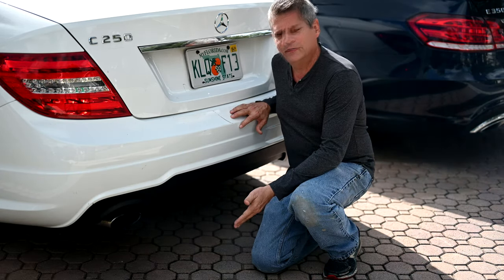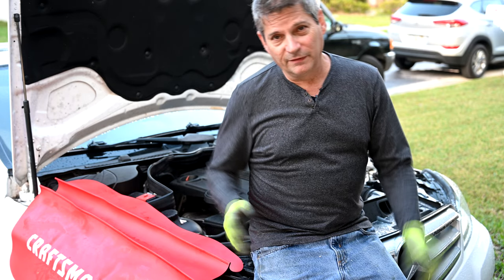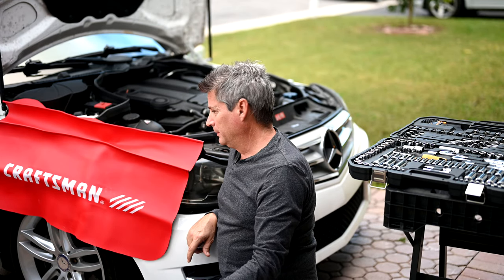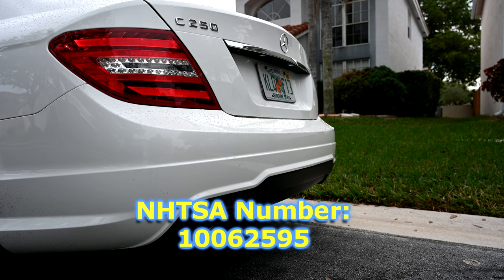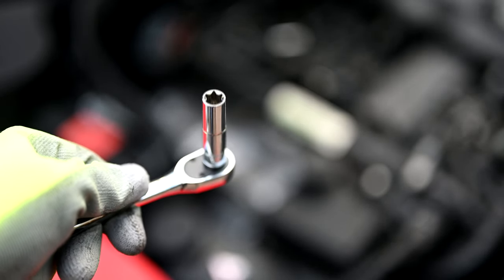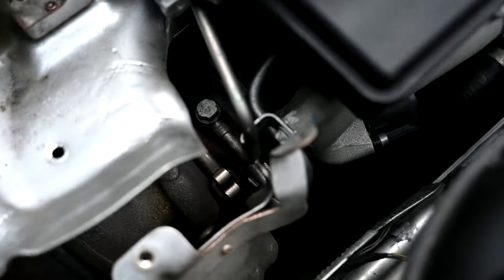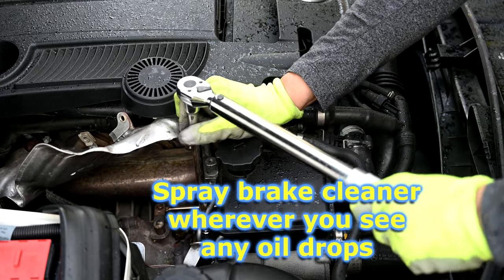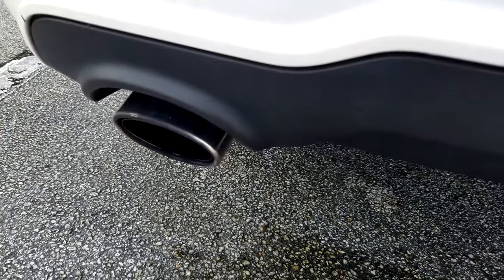SOLVED! Engine Blows White Smoke at Startup Mercedes C250 W204 Banjo Bolt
In this video we show you one solution to white smoke coming from the exhaust on cold start of your engine in the morning.  If you have white smoke coming out of exhaust pipe when you first start the engine in the morning, there are several possible solutions. But on this Mercedes C250 with the W204 engine, we have a pretty good idea of the root cause. If you have white smoke coming from engine, that could be a different failure mode than white smoke coming from tailpipe, so you need to be more specific about where the white smoke is coming from. You don't want to just say it is white smoke coming from car. This fix only covers white smoke coming from the exhaust tailpipe.

✅ Parts/Tools in this Engine Blows White Smoke Repair:
✅ Dewalt DWST11556 Express Folding Workbench
✅ DEWALT Mechanics Tool Set, 172-Piece (DWMT81533)
✅ Milwaukee 2415-21 M12 3/8" Right Angle Drill/Driver Kit
✅ Craftsman 9-34570 Torx Socket Set E6,E7,E8,E10,E12,E14,E16, (1/4" E8)
✅ Craftsman 9-12612 Black Fender Cover
✅ Mercedes-Benz O-RING Part #: A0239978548 (A 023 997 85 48 )
✅ Mercedes Turbo Charger Oil Line Gasket/Sealer Ring #: N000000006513 (eBay parts)

White smoke from exhaust pipe

SOLVED! Engine Blows White Smoke at Startup Mercedes C250 W204. In this case of the Mercedes C-Class vehicles as long as this is not just the engine blowing white smoke but rather smoke from exhaust on startup, the problem is likely from the Mercedes Technical Service Bulletin (TSB), a known issue and failure mode with a corrective action. The Mercedes Technical Service Bulletin for the white smoke from tailpipe in the morning issue is TSB #: LI09.40-P-055396. This white smoke from exhaust on startup issue also has a NHTSA Number: 10062595.

Turbo banjo bolt removal and replacement

Remember if you do this DIY Turbo banjo bolt removal repair for the white smoke coming from the exhaust pipe on a Mercedes, you'll need to get the Craftsman 9-34570 External Torx Socket Set Then you'll have a smooth banjo bolt replacement for your engine's turbo oil line repair.

Smoke from tailpipe on startup problem solved

Once you complete this repair, give it a day or 2 to get it all out of the exhaust system, and there will be no smoke from exhaust on cold start. For the Mercedes Turbo Charger Oil Line  Gasket/Sealer Ring #: N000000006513, you will have to find on eBay, because it is not available from Amazon.